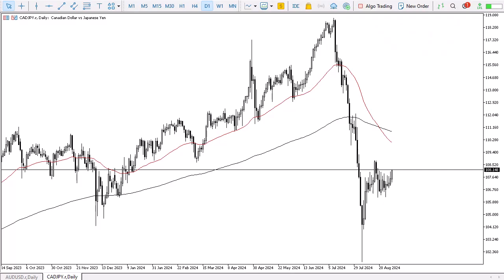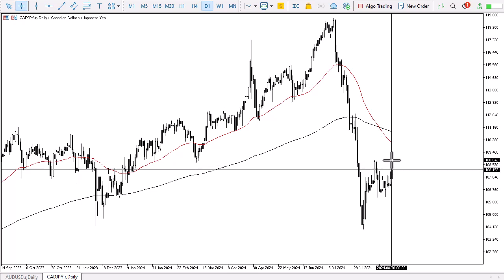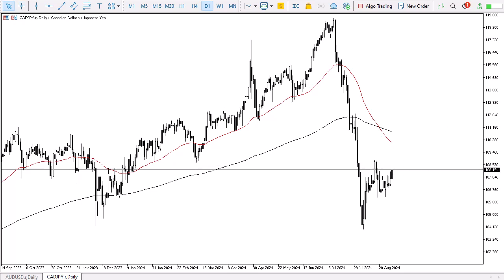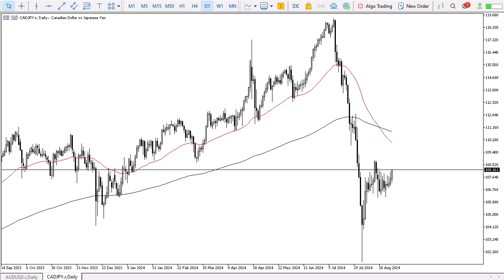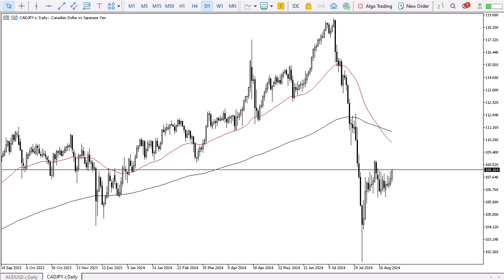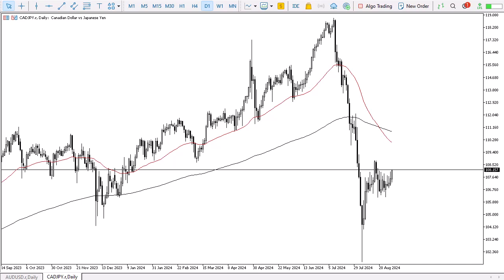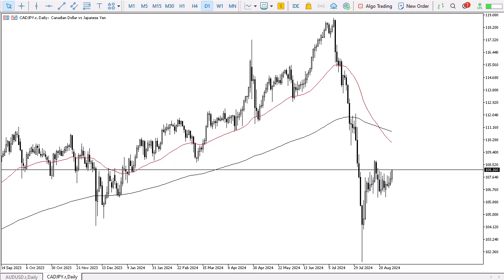CAD/JPY: The Calm Before the Storm | Daily Forex Signal | September 2, 2024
DailyForex experts provide the most updated CAD/JPY price analysis.